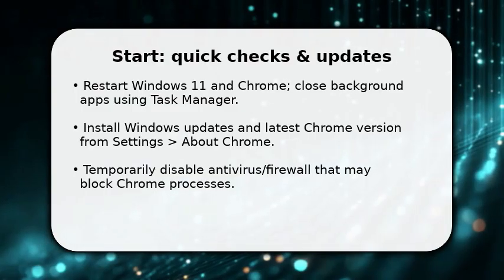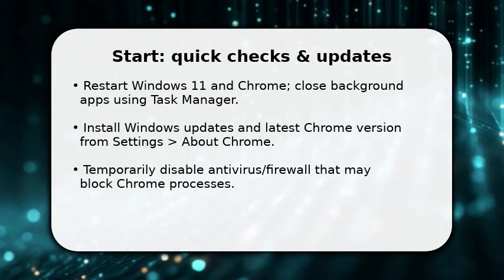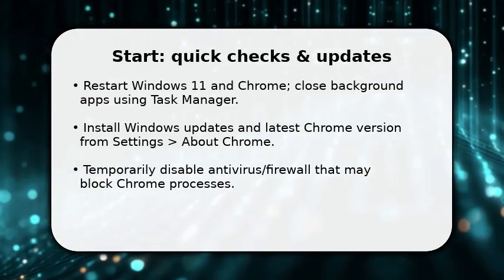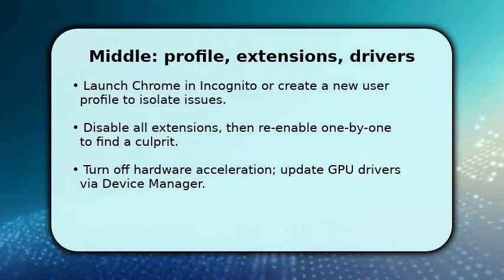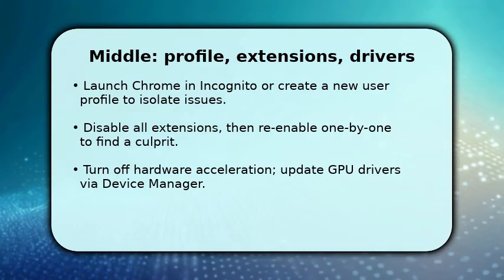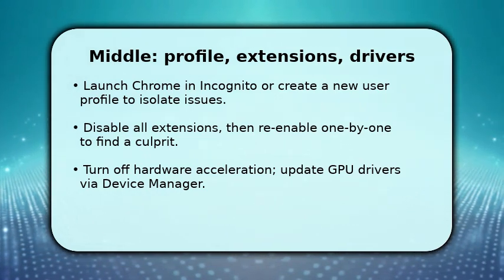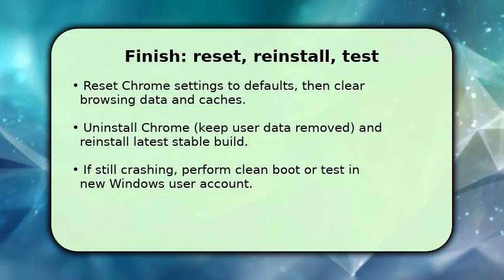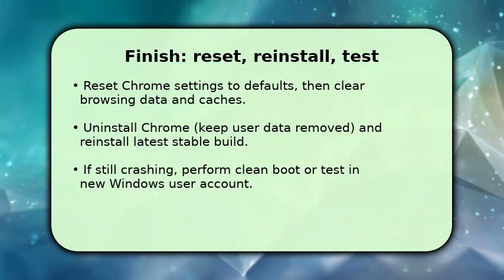How to Fix Chrome Crashing on Windows 11 (updated)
How to Fix Chrome Crashing on Windows 11 (updated) | 🔒 Surfshark VPN Deal — Stay private and secure. $1.99/mo + 3 Months Free ▸

Discover solutions to the common issue of Chrome crashing on Windows 11. This updated guide provides step-bythy fixes, troubleshooting tips, and ways to prevent future crashes for a smoother browsing experience.

Chrome, Windows 11, browser crash fix, troubleshoot Chrome, prevent browser crashes, update Google Chrome, fix Windows browsers, optimize web performance on W11, latest fixes for Chrome issues